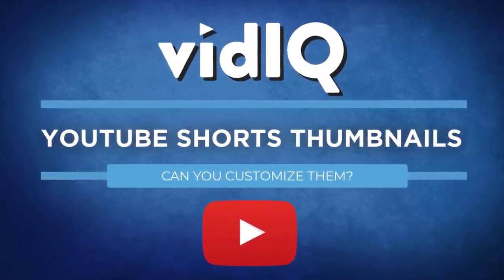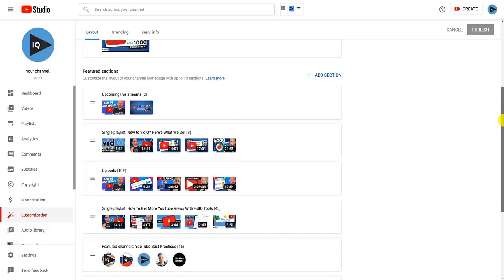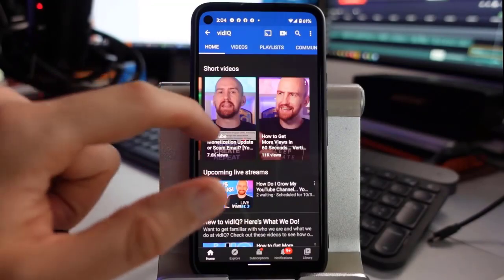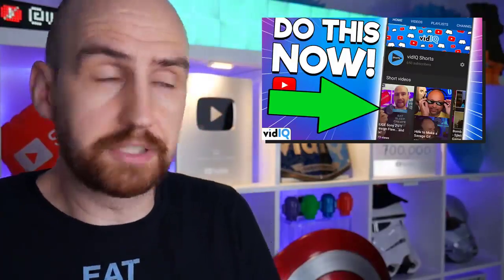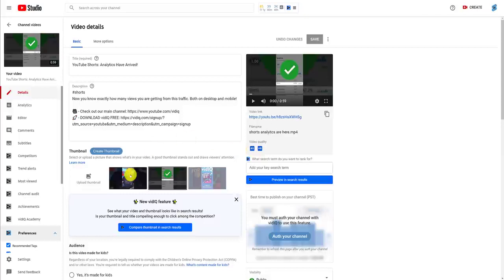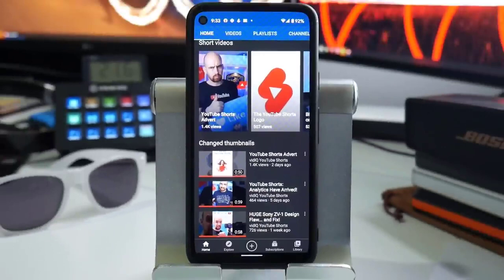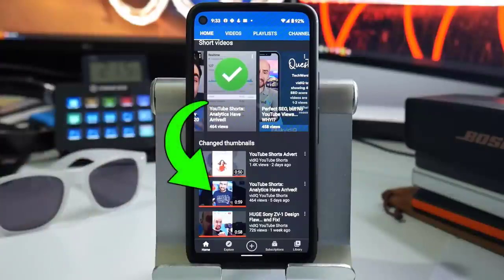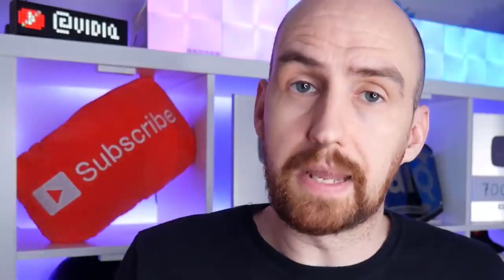How to Make a YouTube Short: Custom Thumbnail status #